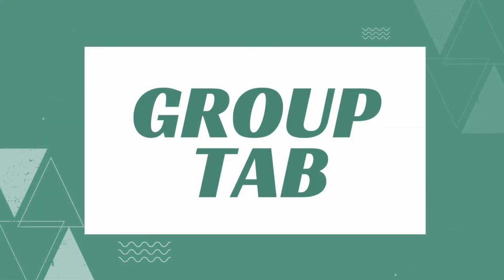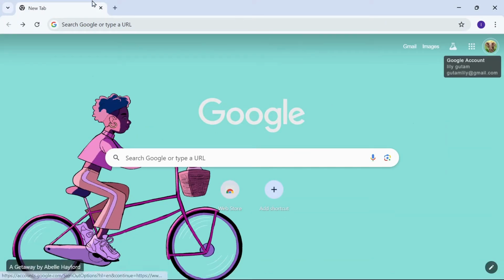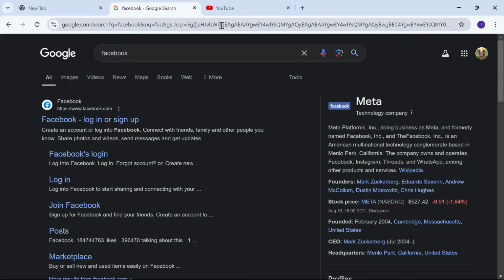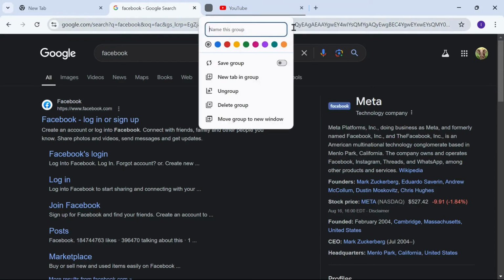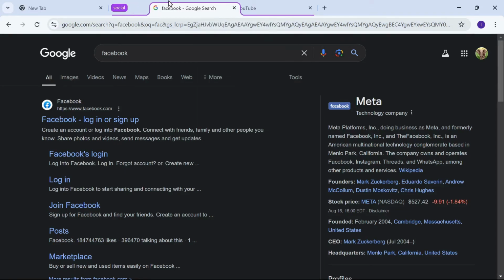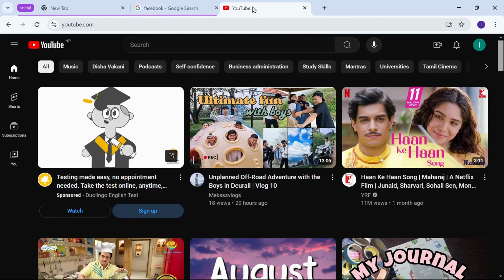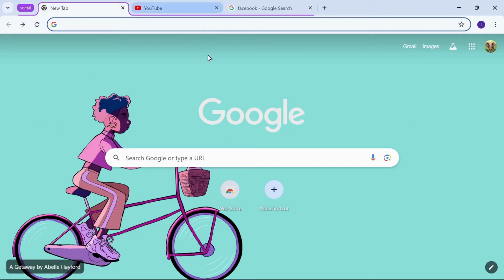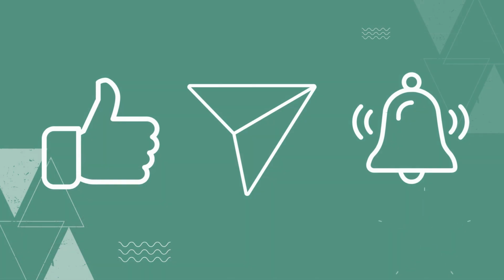How to Group Tab on Chrome 2024?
Want to keep your Chrome tabs organized and manage them more efficiently? 📑 In this video, we’ll show you how to group tabs in Google Chrome to streamline your browsing experience and boost productivity.

Whether you’re juggling multiple projects or just want a more organized browsing experience, this tutorial will help you master tab grouping in Chrome.